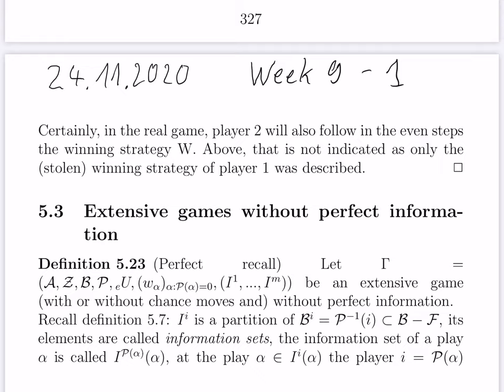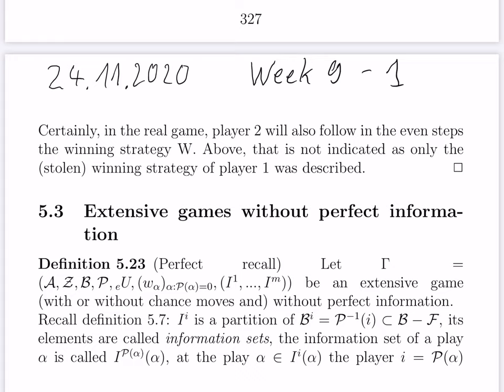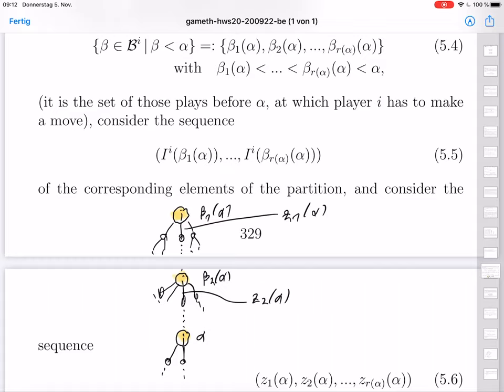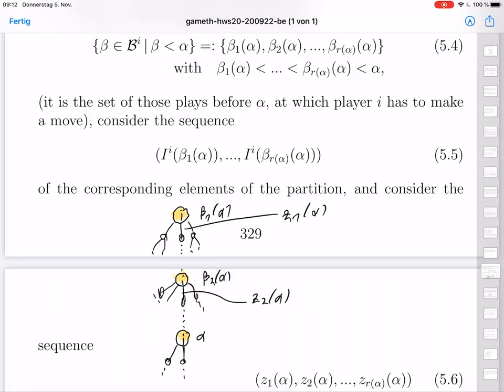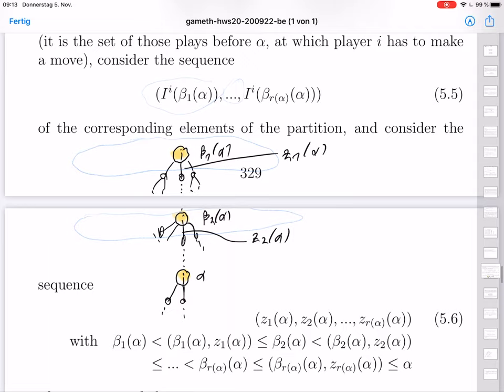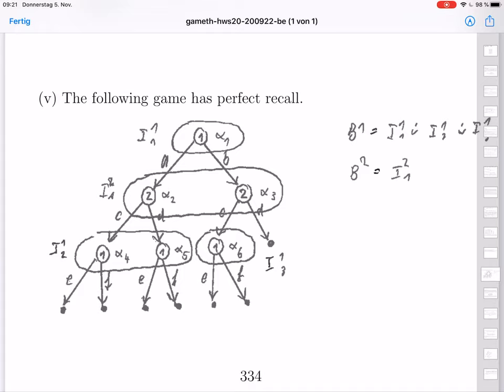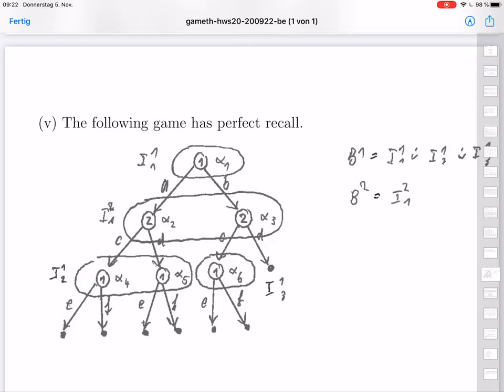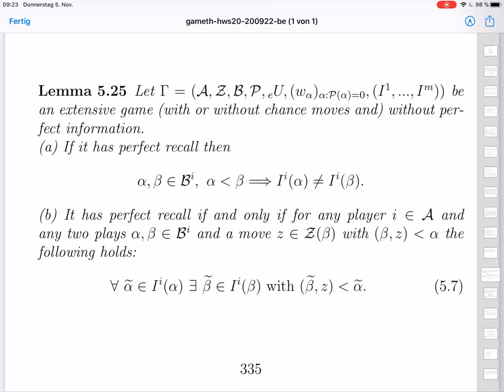Game Theory: 5.23-5.25 - Perfect recall